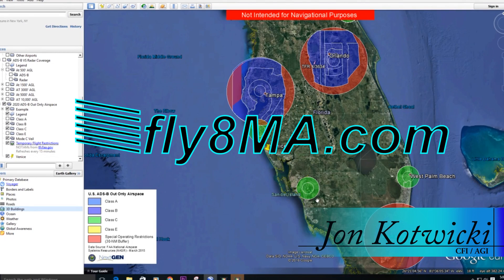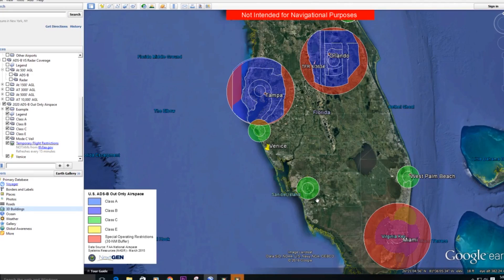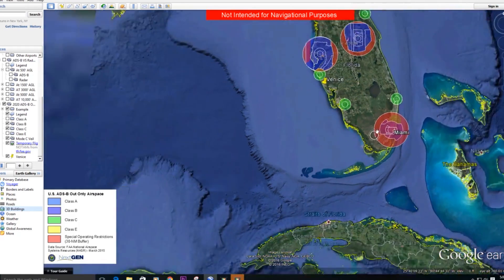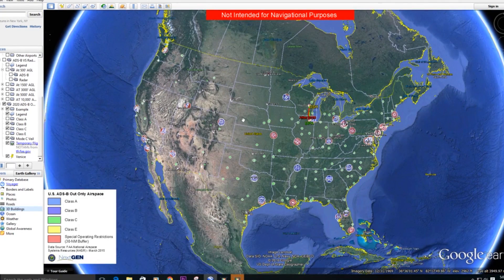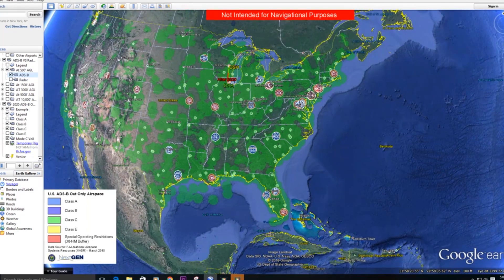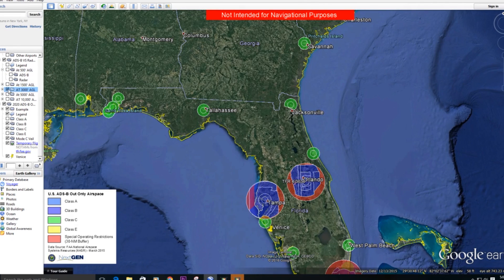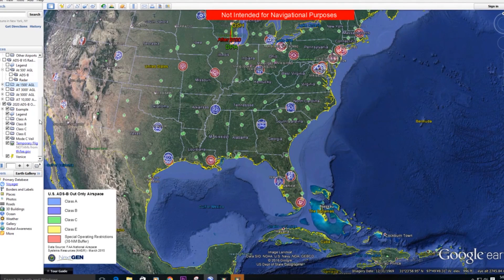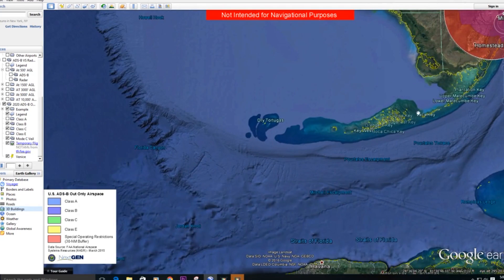Where you CAN Fly in 2020 Without ADS-B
In this video we'll cover the airspace you can still fly in and out of come 2020 when the new ADS-B rules go into effect.

🛩️Private Pilot:
-Airspace
-Landings

🌦️Instrument Pilot Ground School:
-Airspace
-Rules and Regulations
-Systems

🛫Commercial Pilot Bootcamp:
-Maintenance Requirements
-Systems
-Airspace

-Tailwheel
-Crosswind Landings
-Weather
-Airspace
-Seaplane
-Sport Pilot
-Spin Awareness